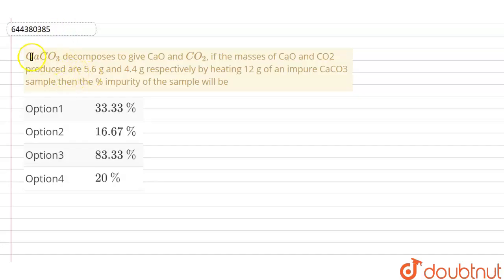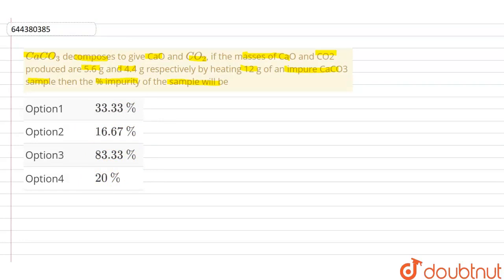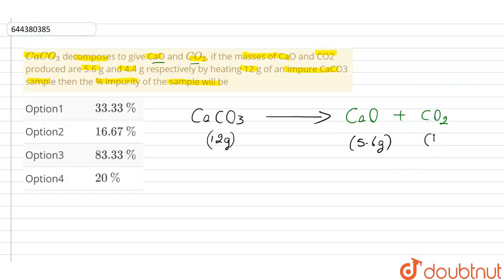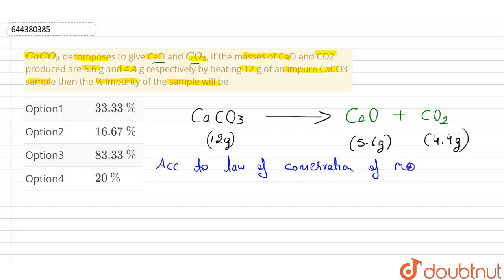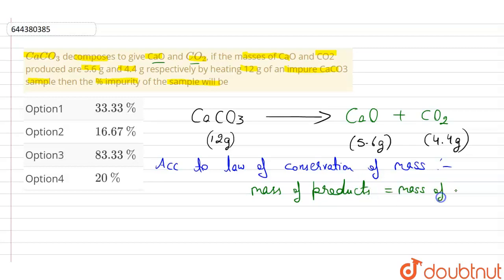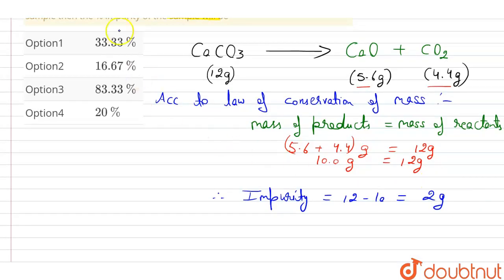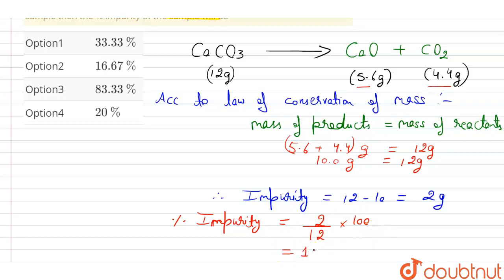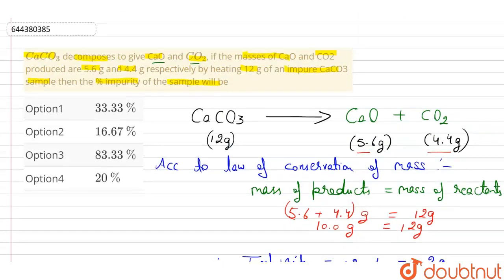CaCO_3 decomposes to give CaO and CO_2, if the masses of CaO and CO2 produced are 5.6 g and 4.4 ...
CaCO_3 decomposes to give CaO and CO_2, if the masses of CaO and CO2 produced are 5.6 g and 4.4 g respectively by heating 12 g of an impure CaCO3 sample then the % impurity of the sample will be
Class: 12
Subject: CHEMISTRY
Chapter: MOCK TEST 1
Board:IIT JEE

👉 Have Any Query? Ask Us.